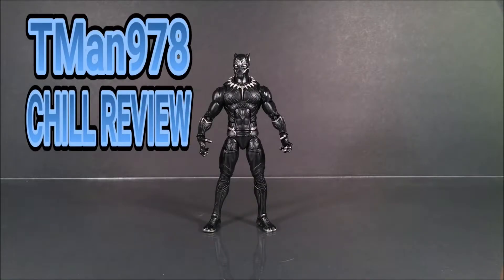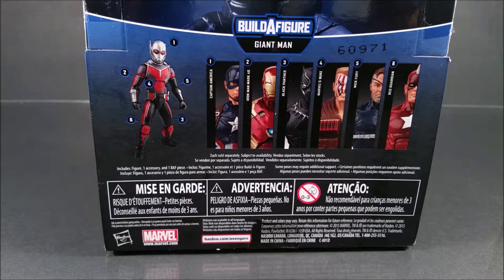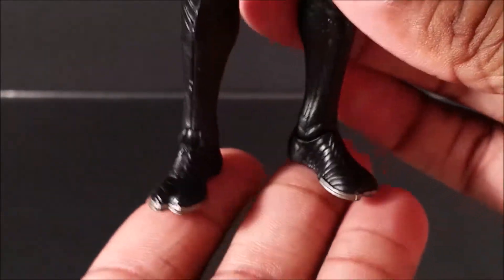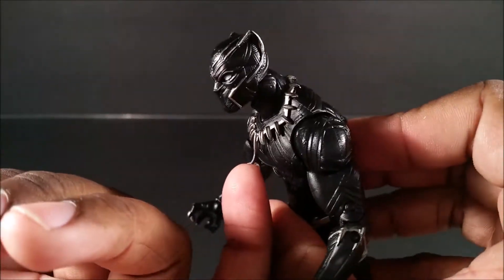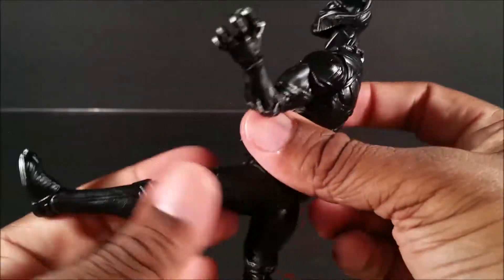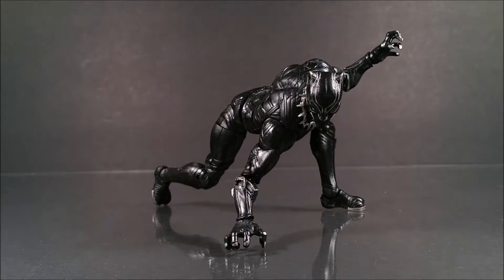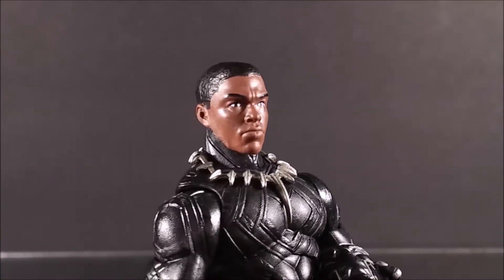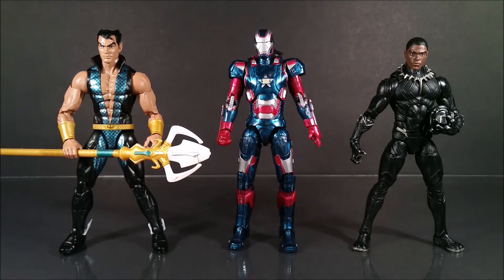Marvel Legends Series Civil War Black Panther CHILL REVIEW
This figure is part of the Captain America: Civil War, Giant Man Build a Figure wave.